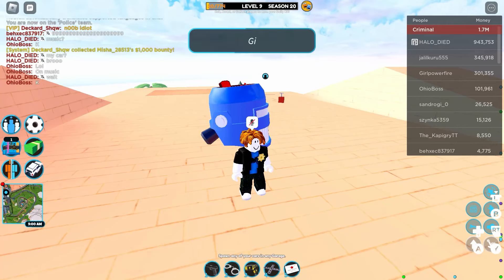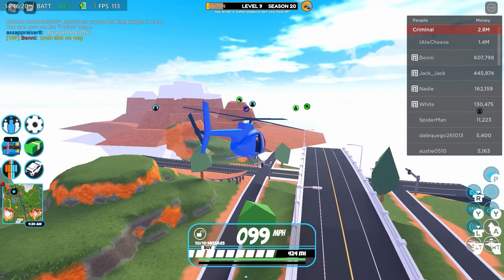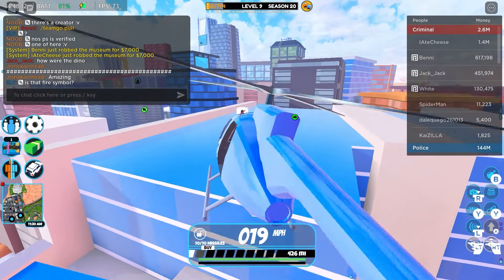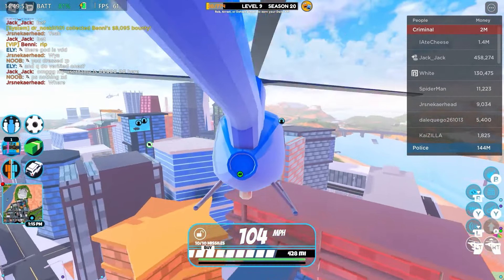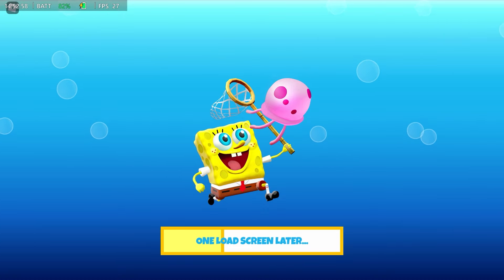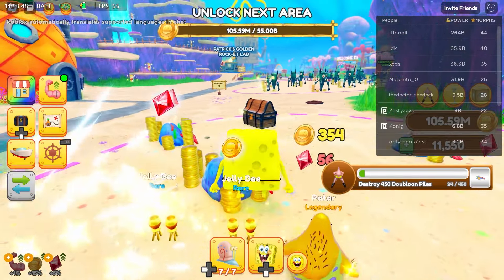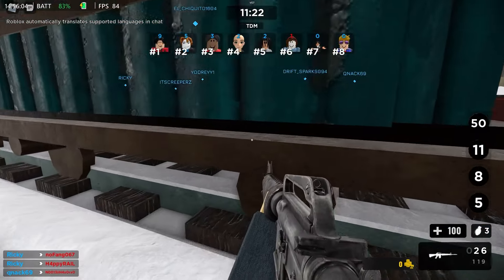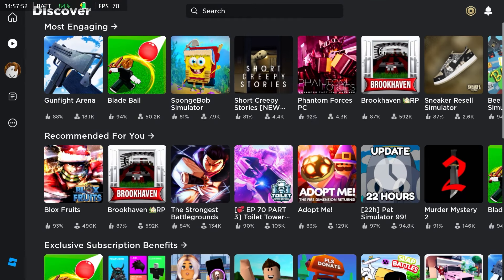Roblox on INTEGRATED GRAPHICS is surprisingly good?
roblox on integrated graphics in 2024 runs surprisingly well? time to find out...

📣USE CODE "BACON" WHEN BUYING ROBUX OR PREMIUM📣
(i get a percentage of earnings)

✉️Want to send Fan Mail???📦
MyUsernamesThis